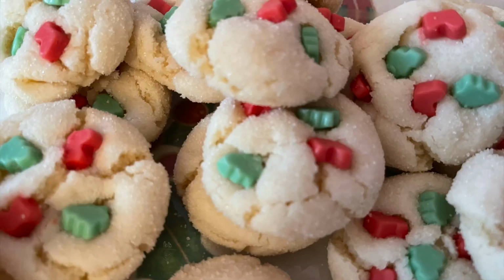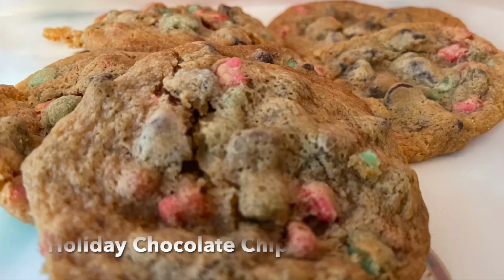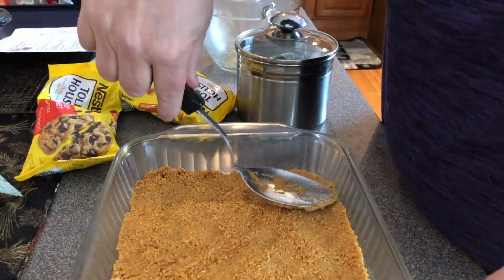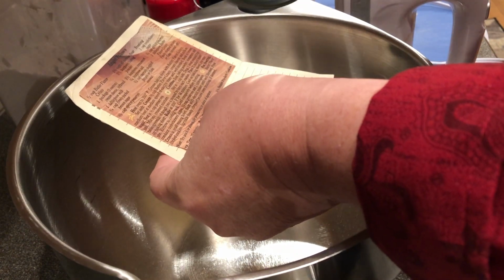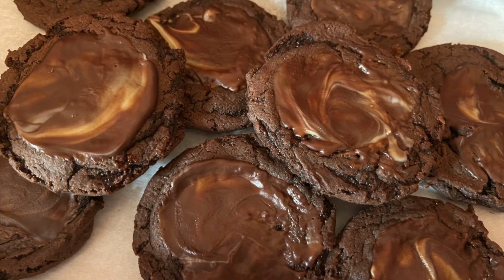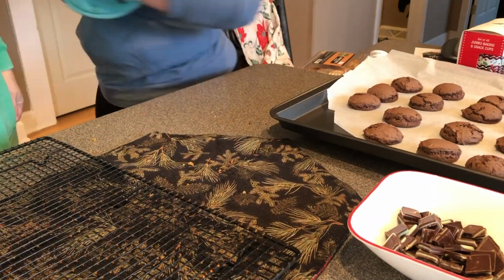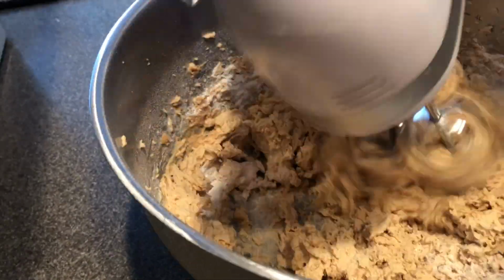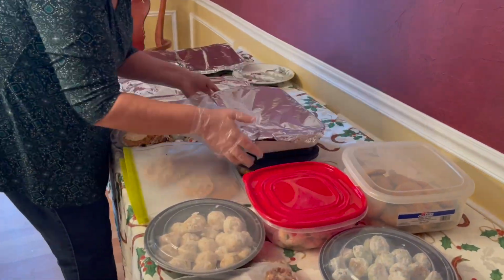LAST MINUTE COOKIE IDEAS | BAKING WITH MOM | VLOGMAS DAY 24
Hello Friends! Merry Christmas Eve! If you need some more cookie ideas, mom and I have you covered as we've been cooking and baking non-stop for days.